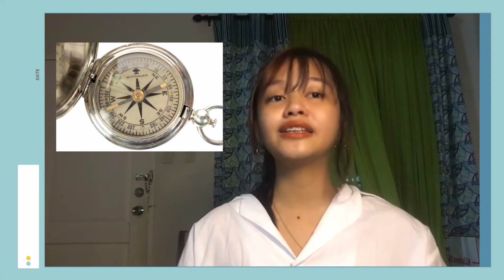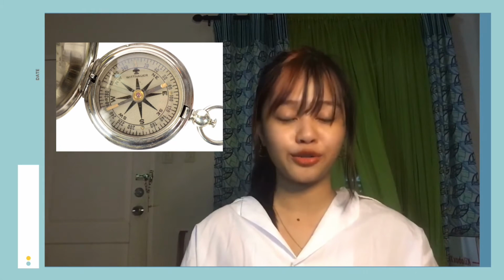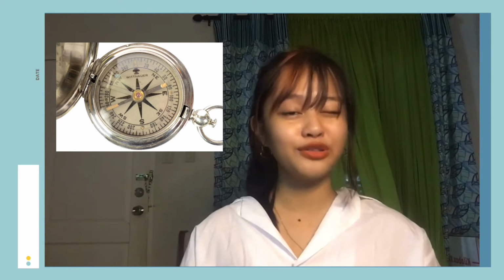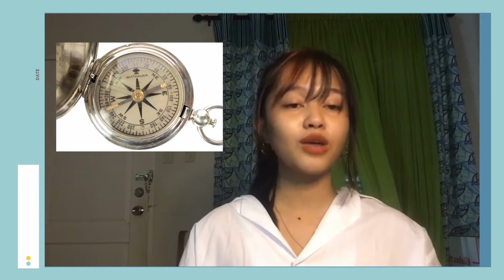Practical Applications of Science in our Lives by Group 4 of Class STEM 1210